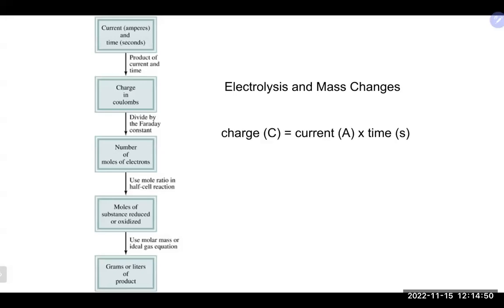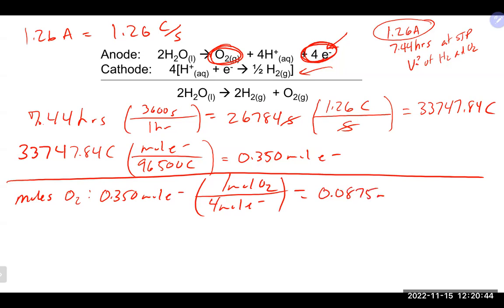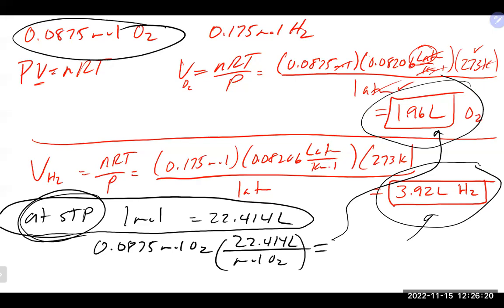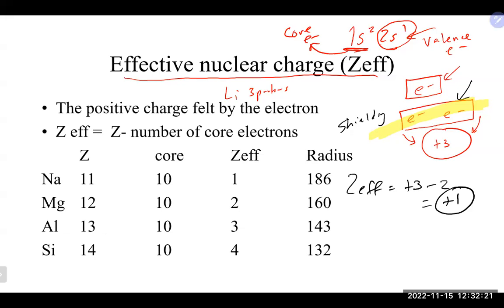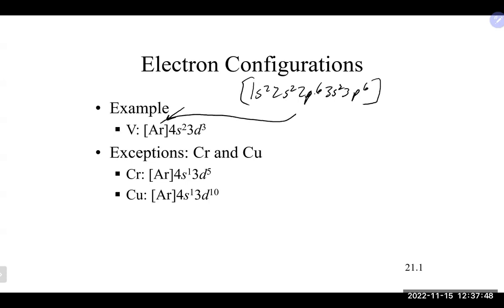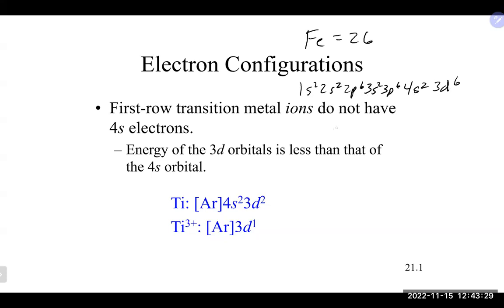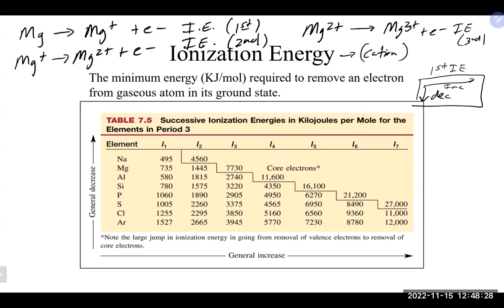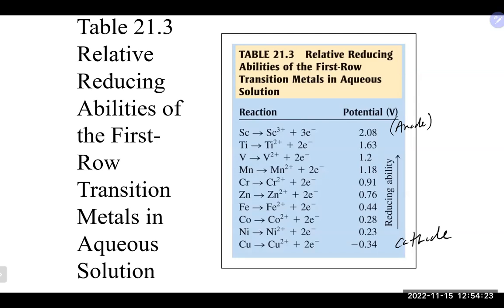Chem 51 Lecture 11/15/22 (Ch 17 and 19)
We lectured on Ch 17 and 19 (electrolysis, transition metals)